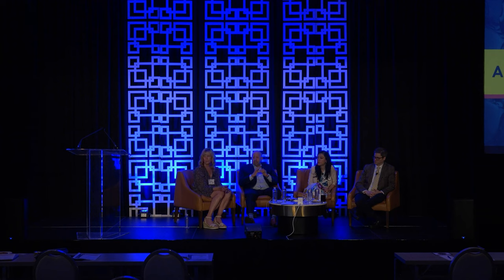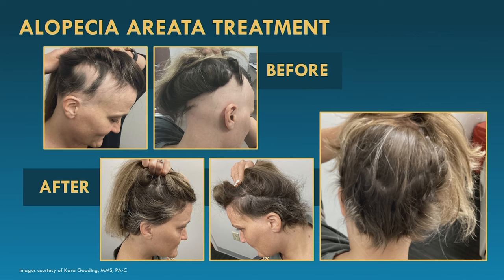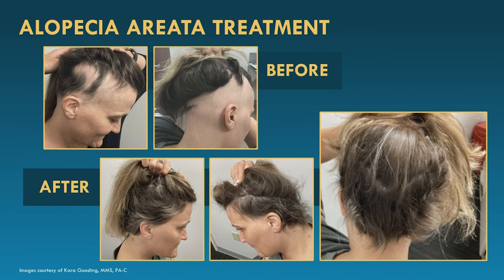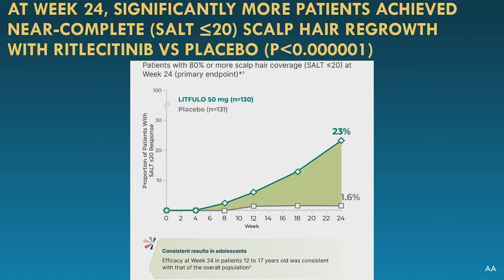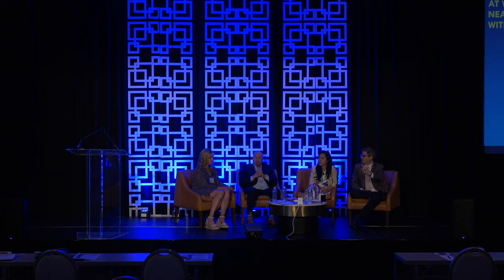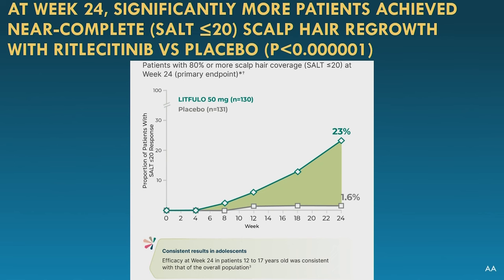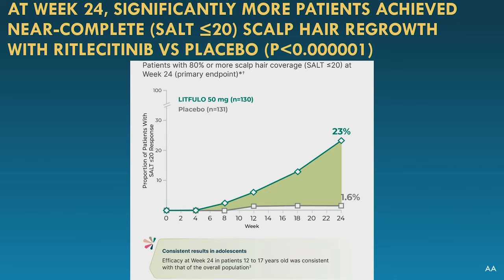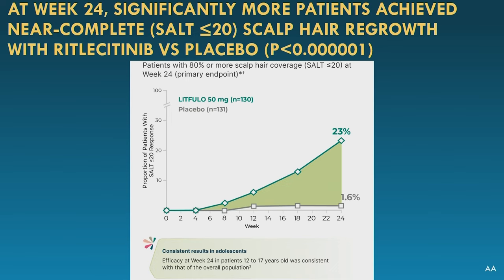Laboratory Monitoring 2.0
Sometimes the guidance on patient monitoring can be confusing. Expert faculty weighs in on how they proceed when the guidance leaves room for prescriber discretion. April Armstrong, MD, MPH, David E. Cohen, MD, MPH, Kara Gooding, MMS, PA-C, Joe Gorelick, MSN, FNP-C; Biologic and Small Molecule NP/PA CME Bootcamp